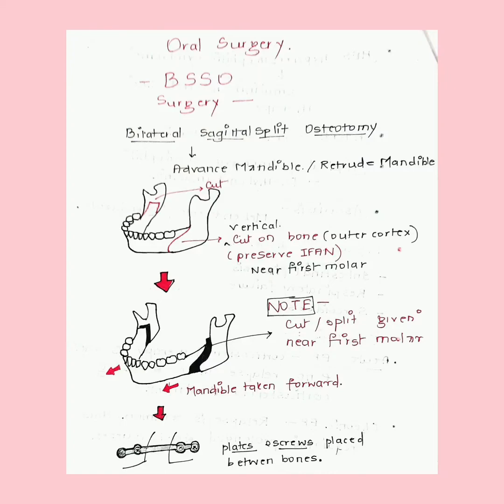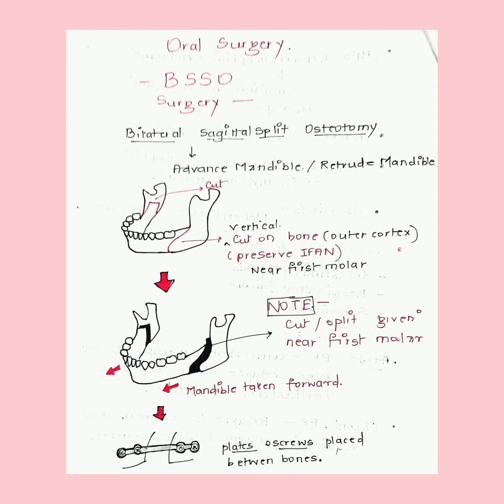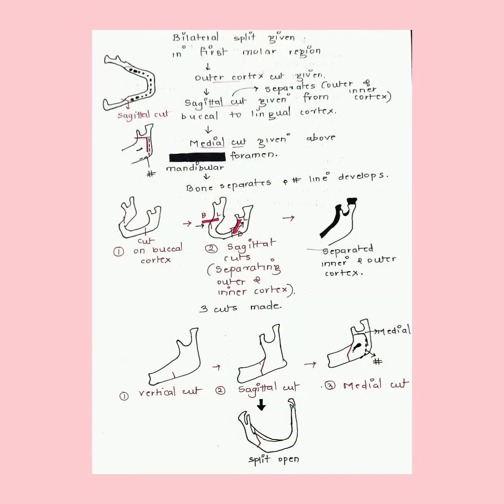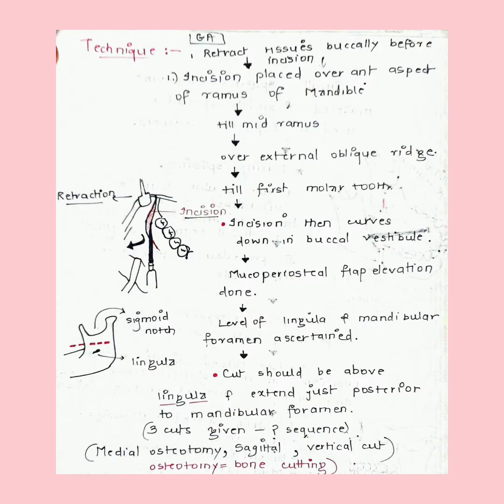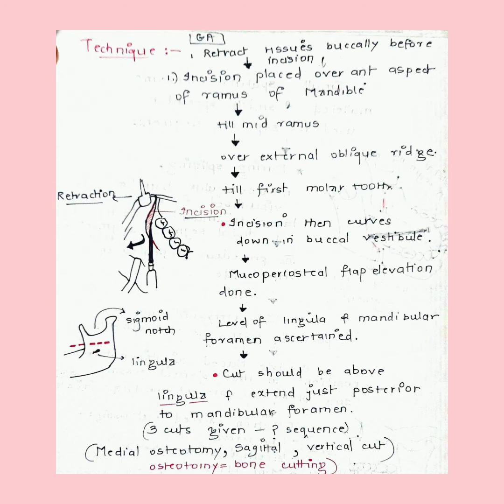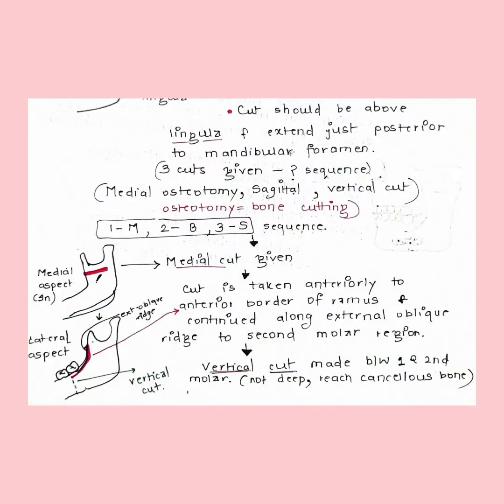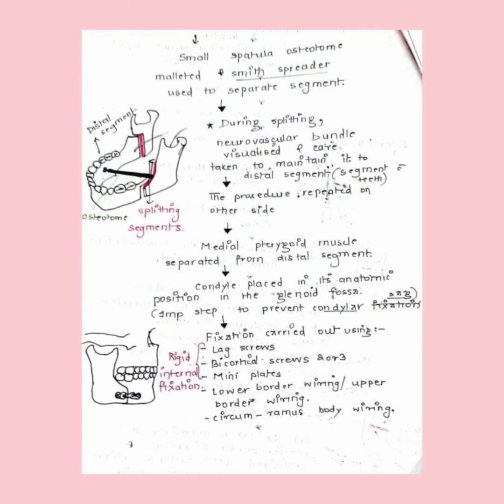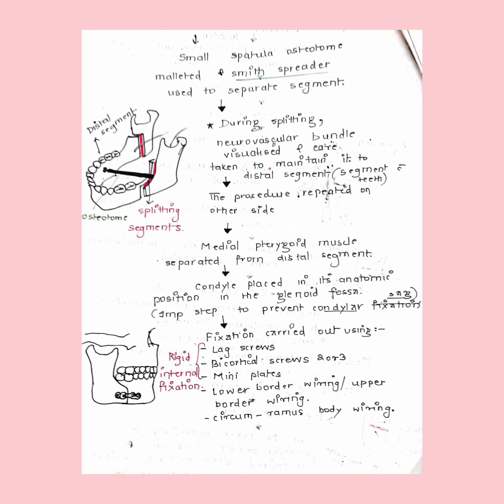BSSO ||LAQ- NOTES|| Revise QUICKLY under 5min